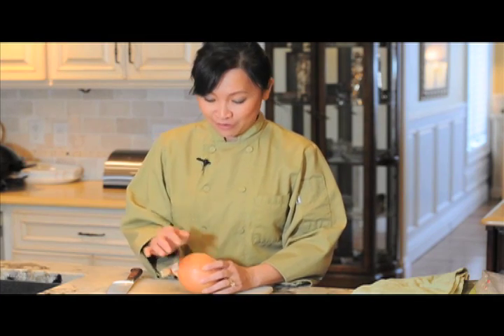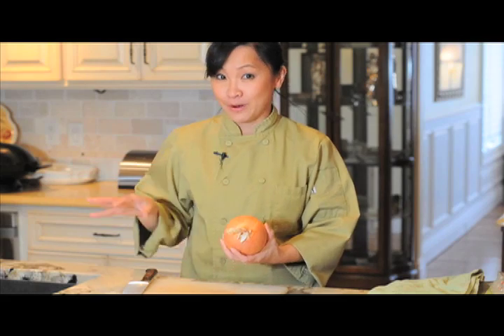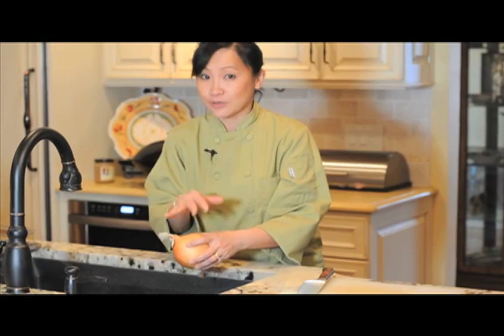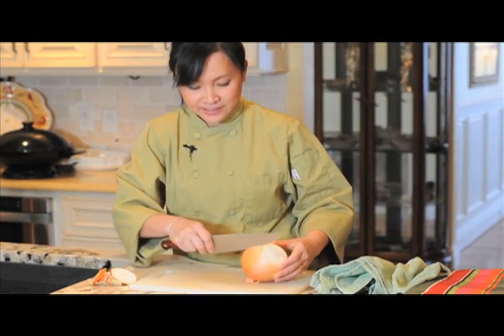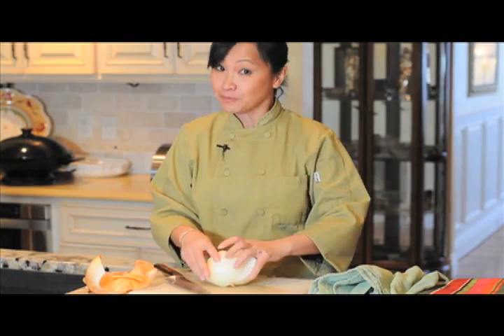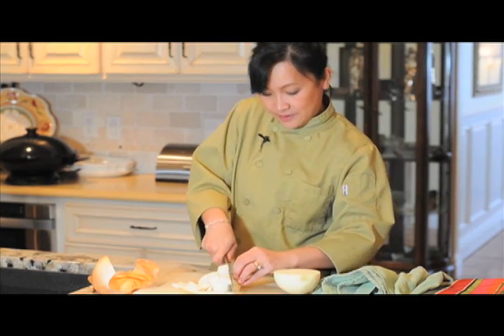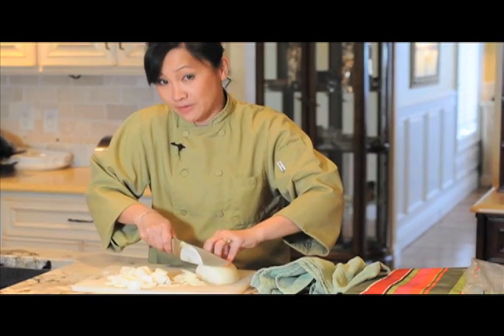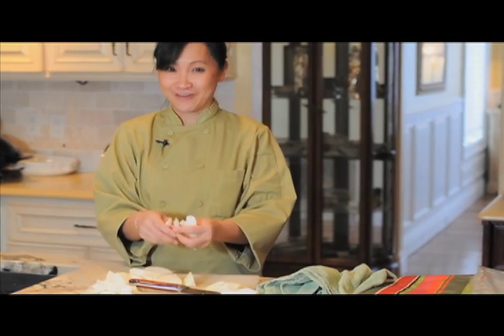Track 5 cooking tips